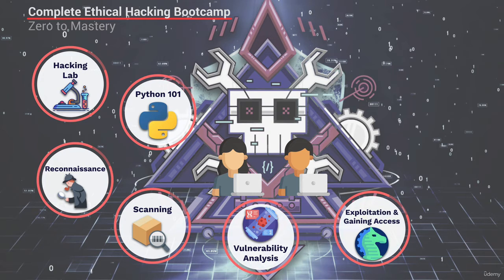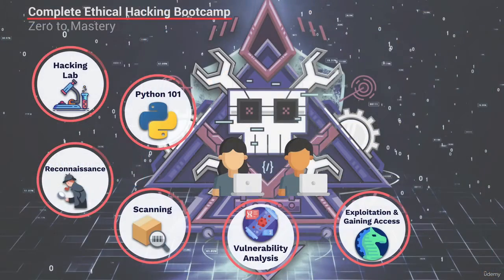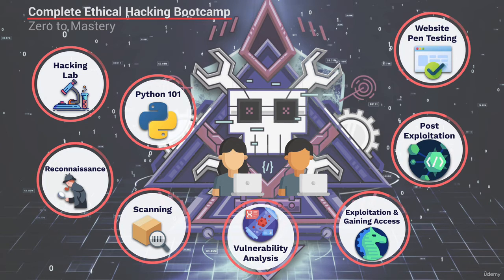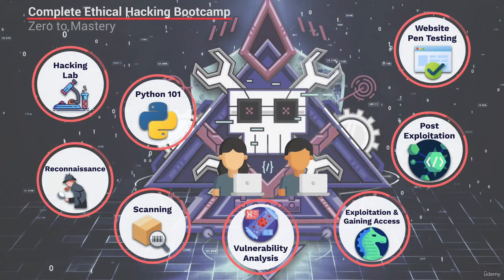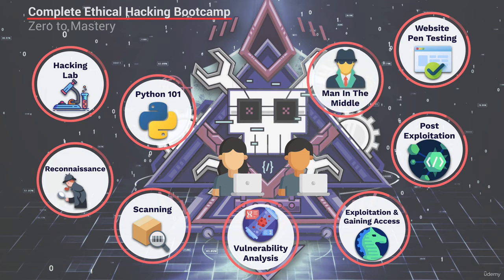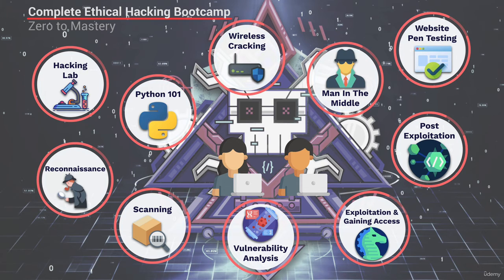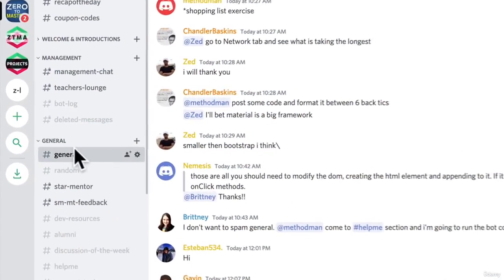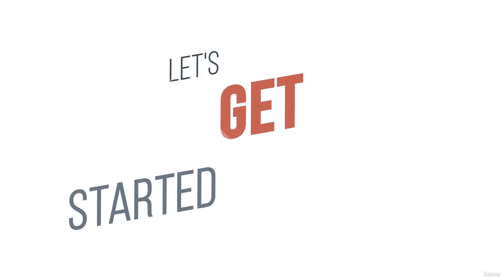1 Complete Ethical Hacking Free Course - Learn to Protect and Secure Digital Systems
Welcome to the Complete Ethical Hacking Free Course on YouTube! In this comprehensive course, you will dive into the fascinating world of ethical hacking and learn the essential skills and techniques to protect and secure digital systems.

🔒 Course Highlights:

Foundation of Ethical Hacking: Gain a solid understanding of the principles, methodologies, and legal aspects of ethical hacking. Explore the importance of ethical hacking in safeguarding computer systems and networks.

Networking Essentials: Master the fundamentals of networking, including TCP/IP, IP addressing, subnetting, and network protocols. Develop a strong foundation to comprehend network vulnerabilities and security measures.

Reconnaissance and Footprinting: Learn how to gather information about a target system, identify potential entry points, and perform footprinting to create a comprehensive picture of the target's security posture.

Scanning and Enumeration: Explore various scanning techniques to discover open ports, services, and vulnerabilities. Dive into enumeration to gather detailed information about the target system, such as user accounts, shares, and network resources.

Vulnerability Assessment: Understand the process of vulnerability assessment and learn how to identify and assess vulnerabilities in target systems. Discover effective methods to prioritize and mitigate these vulnerabilities.

Exploitation and Post-Exploitation: Delve into the world of ethical hacking by understanding different exploitation techniques, including buffer overflow, web application attacks, and social engineering. Discover how to leverage vulnerabilities to gain unauthorized access and escalate privileges. Learn the importance of post-exploitation activities and maintaining persistence.

Web Application Security: Explore the common vulnerabilities present in web applications and understand how to secure them. Learn about Cross-Site Scripting (XSS), Cross-Site Request Forgery (CSRF), and SQL injection attacks, along with best practices for web application security.

Wireless Network Security: Gain insights into wireless network security and learn how to identify vulnerabilities in Wi-Fi networks. Understand encryption standards, secure configurations, and countermeasures against common wireless attacks.

Cryptography: Explore the world of cryptography and learn about encryption algorithms, hash functions, digital signatures, and public-key infrastructure. Understand the role of cryptography in securing data transmission and storage.

Ethical Hacking Methodology: Develop a structured approach to ethical hacking with an emphasis on reconnaissance, scanning, enumeration, exploitation, and post-exploitation. Learn how to document and present findings professionally.

🎓 This free course is suitable for beginners and anyone interested in learning ethical hacking from scratch. No prior programming or cybersecurity experience is required.

Join us on this exciting journey of becoming an ethical hacker and gain the skills needed to protect and secure digital systems. Let's make the digital world a safer place together!